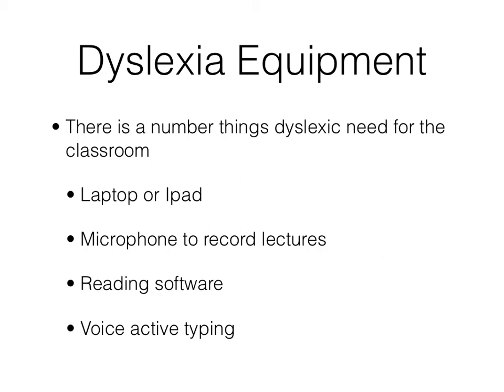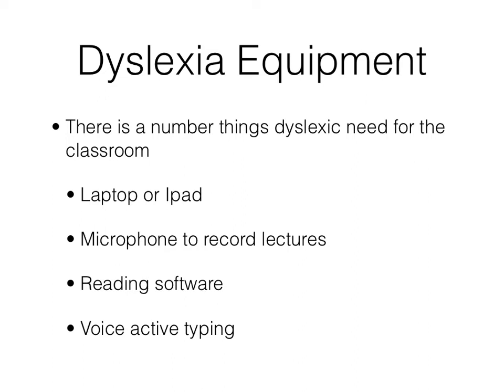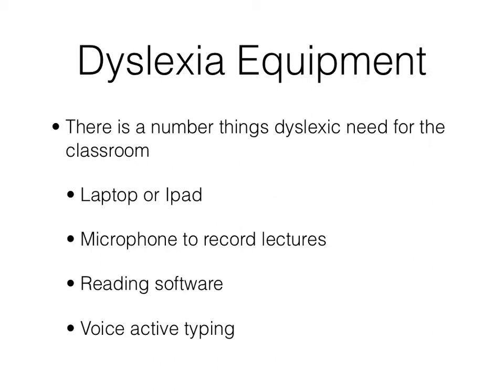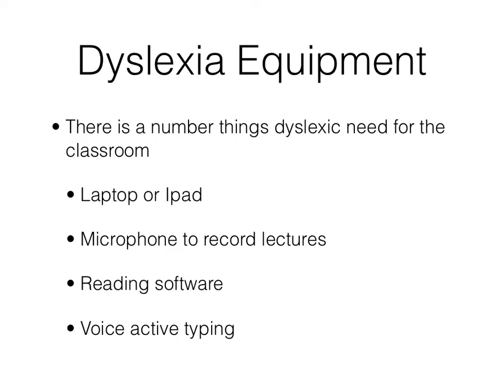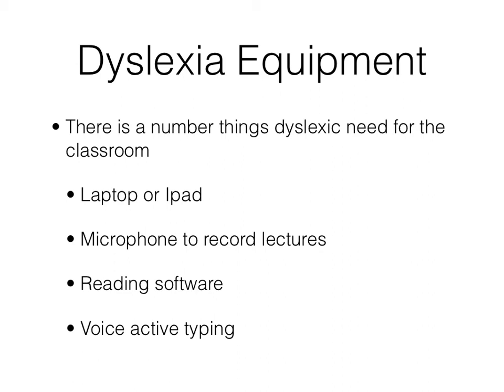Dyslexia equipment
Learn about the best dyslexia equipment to help in the classroom. Learn which dyslexia equipment can aid a dyslexia learn more easily.